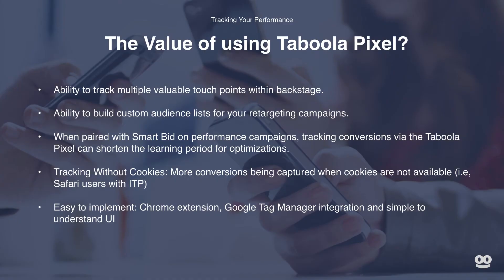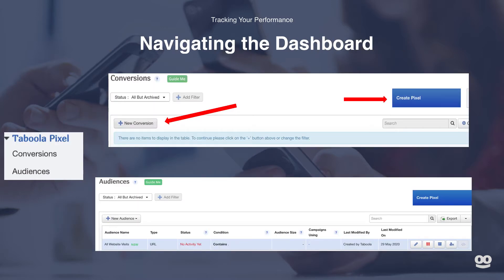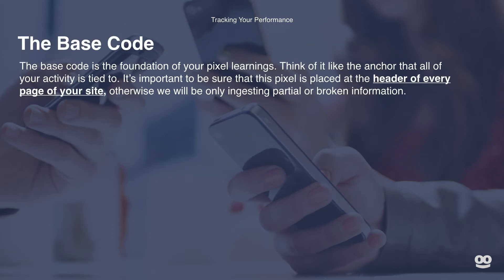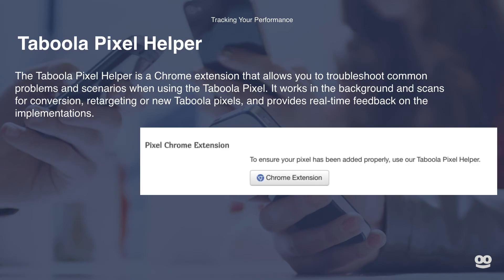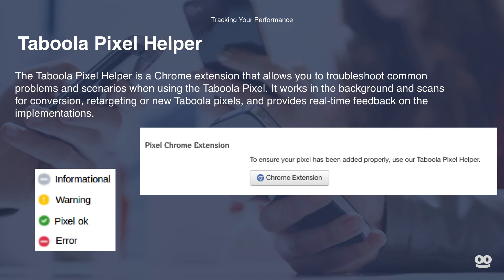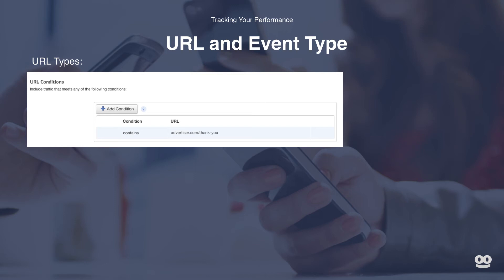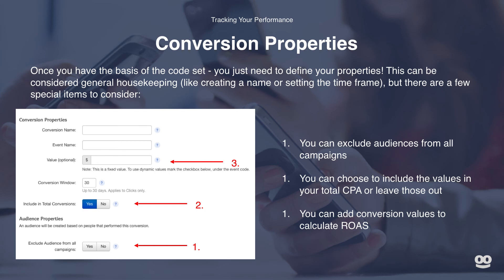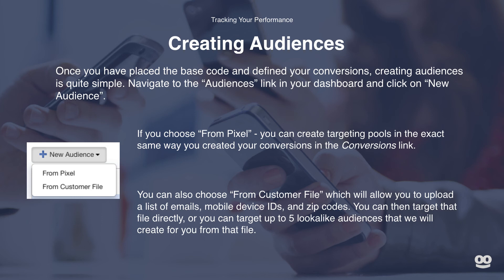Tracking Your Performance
This video will explain how to set up your tracking for performance on Taboola. We will walk you through the entire Taboola Pixel setup and show you how to test the implementation is correct. We will also touch on defending conversions, creating custom audiences and server to server capabilities.